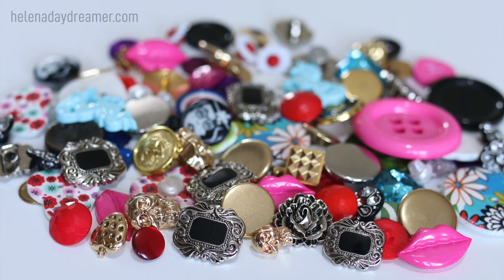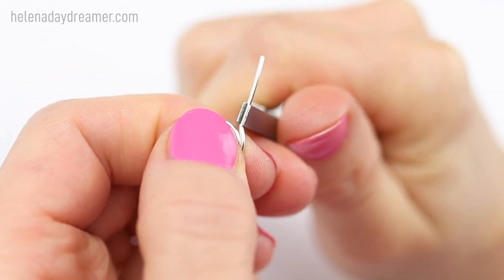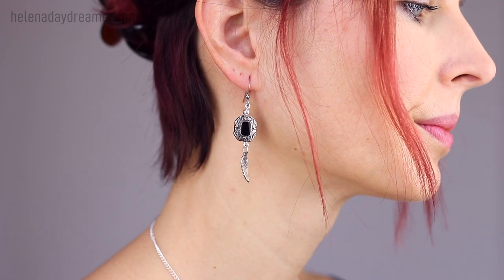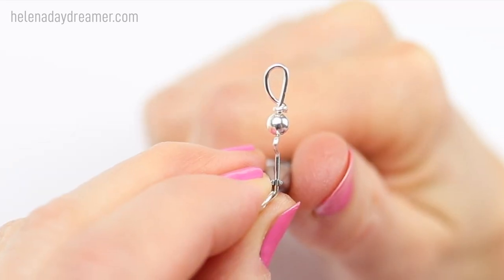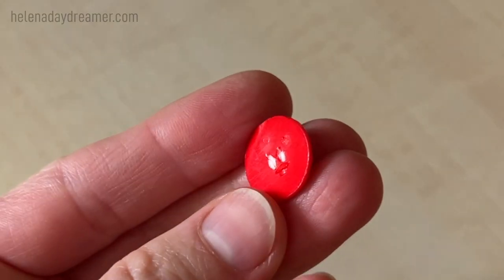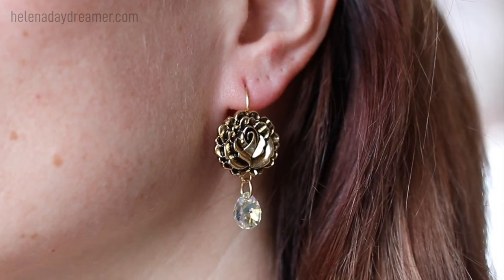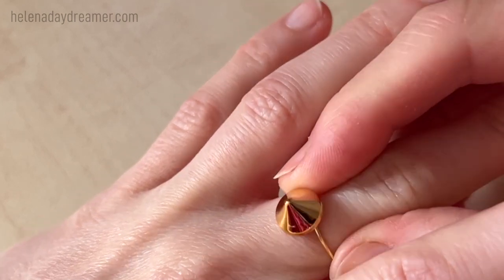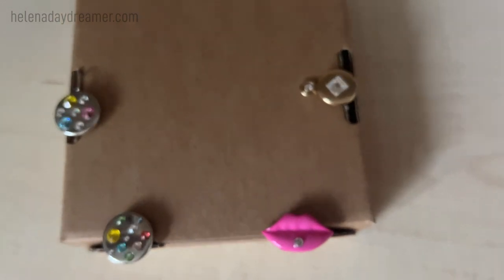12 DIY Jewelry Ideas Using Buttons & Wire - DIY Rings, DIY Earrings, DIY Necklace...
Here are 12 DIY Jewelry Ideas Using Buttons & Wire, I'm going to share DIY Rings, DIY Earrings, DIY Necklace all made out of buttons. All of them look unique and some are so sparkly. Make your own diy jewelry at home, it's fun, fun, fun! 😁

My UK 🇬🇧 Amazon Storefront
My US 🇺🇸 Amazon Storefront

So thank you for your support if you do decide to use my links to purchase.***